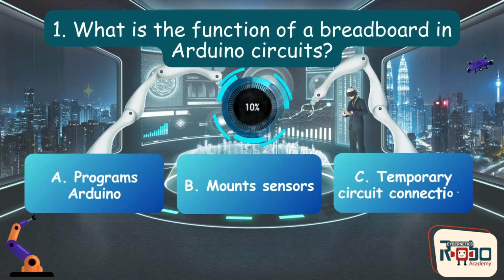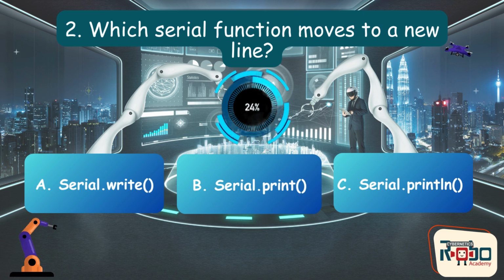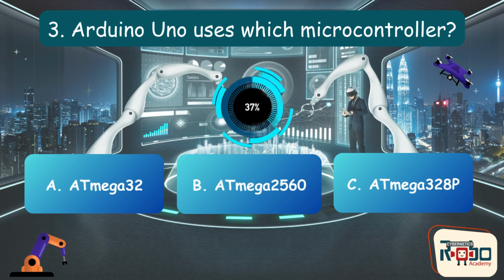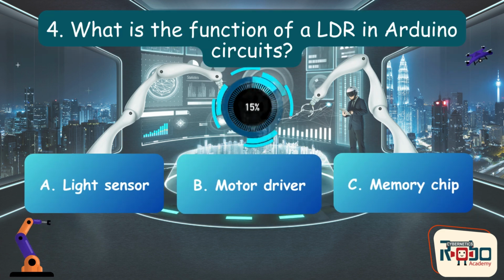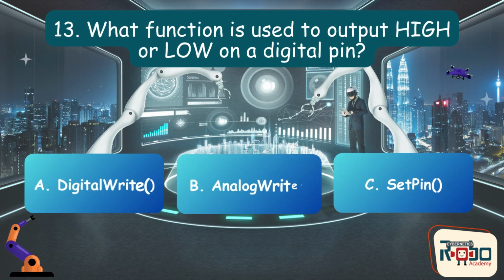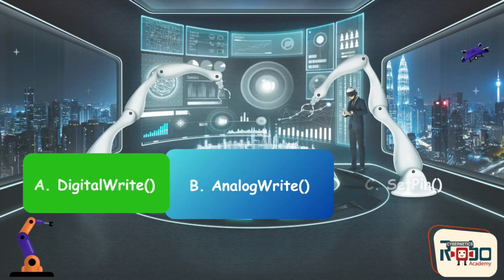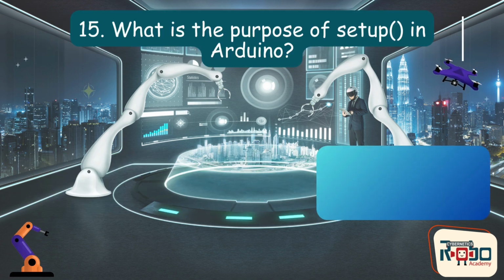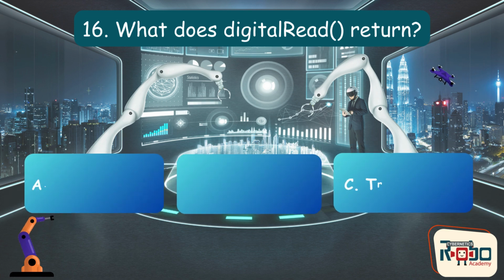Arduino Coding Quiz For Beginners - Part 2 | Fun Learning with Brainy Munch 🧠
Welcome to 𝑩𝒓𝒂𝒊𝒏𝒚 𝑴𝒖𝒏𝒄𝒉, your go-to spot for exciting and educational videos for young learners! This is part 2 of the Arduino Quiz Series where learners will test their coding skills in a fun and engaging way.

𝐂𝐲𝐛𝐞𝐫𝐧𝐞𝐭𝐢𝐜𝐬 𝐑𝐨𝐛𝐨 𝐀𝐜𝐚𝐝𝐞𝐦𝐲: 𝐄𝐦𝐩𝐨𝐰𝐞𝐫𝐢𝐧𝐠 𝐘𝐨𝐮𝐧𝐠 𝐈𝐧𝐧𝐨𝐯𝐚𝐭𝐨𝐫𝐬 𝐓𝐡𝐫𝐨𝐮𝐠𝐡 𝐒𝐓𝐄𝐌 𝐄𝐝𝐮𝐜𝐚𝐭𝐢𝐨𝐧

Cybernetics Robo Academy, a division of Cybernetics Robo Ltd., is a dynamic after-school program dedicated to fostering a love for STEM (Science, Technology, Engineering, and Math) in children. As the first EdTech company in Sylhet, Bangladesh, we specialize in hands-on courses like Coding for Kids, Electronics for Kids, and Robotics for Kids etc..

Our students excel in national and international events such as the Bangladesh Robot Olympiad (BDRO), International Robot Olympiad (IRO), and National High School Programming Contest (NHSPC), proudly winning Gold, Silver, and Bronze medals. 🏆

Using tools like Scratch (developed by MIT), Tinkercad, and programming languages such as Python and C, we introduce children to foundational skills in 3D design, electronics, and coding.

Our mission is to equip the next generation of programmers and engineers with the skills they need to innovate and succeed in the future.

𝐂𝐲𝐛𝐞𝐫𝐧𝐞𝐭𝐢𝐜𝐬 𝐑𝐨𝐛𝐨 𝐀𝐜𝐚𝐝𝐞𝐦𝐲
House#45, Sagardighir Par, Subidbazar, Sylhet, Bangladesh.